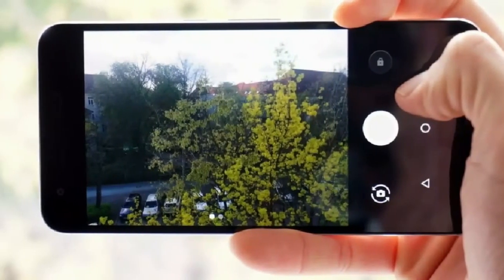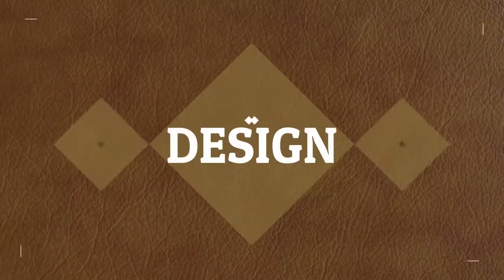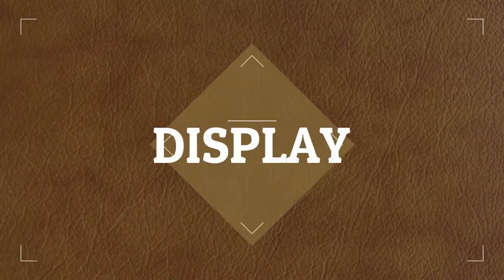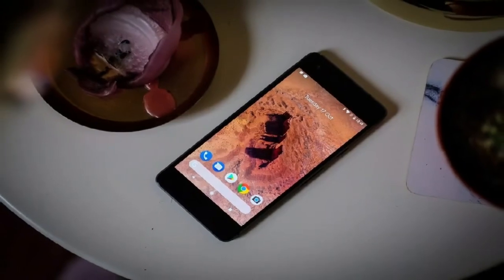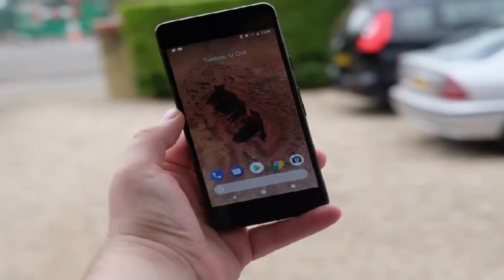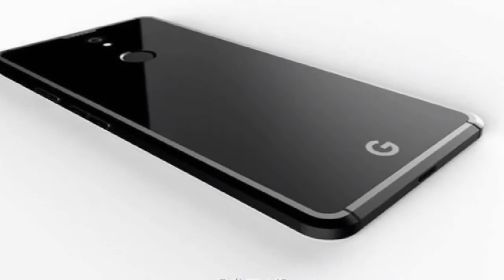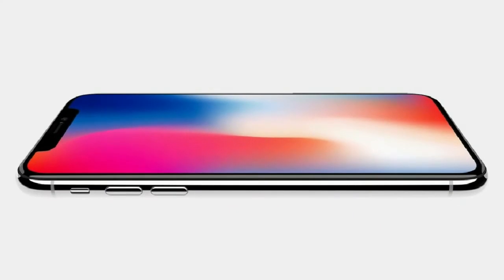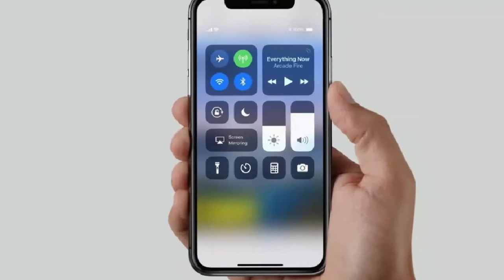iPhone X vs Google Pixel 2 XL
iPhone X and Google Pixel 2 XL become the most hype phone in 2018. Apple And Google, both trying to be the best. So, now, we are comparing iPhone X and Google Pixel 2 XL from design, display, and performance. Who's the best? Watch iPhone X vs Google Pixel 2 XL
That would help us to create better content for you.